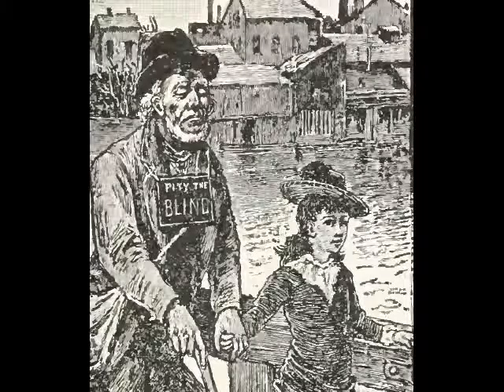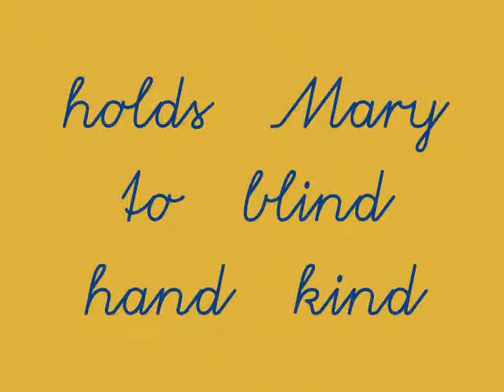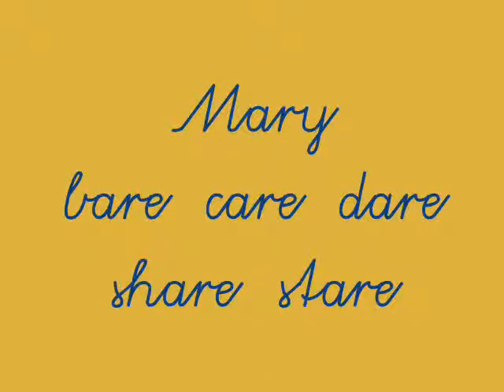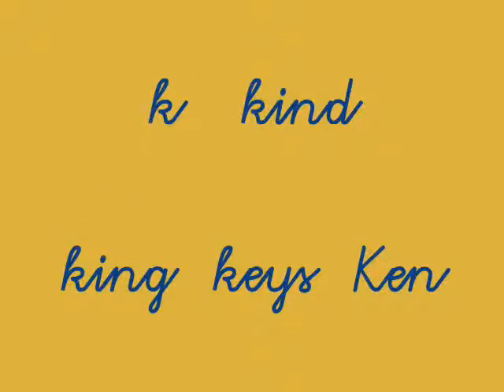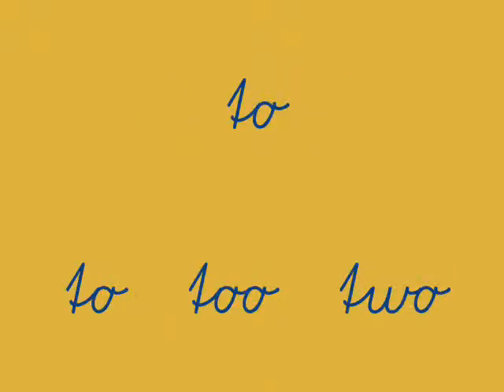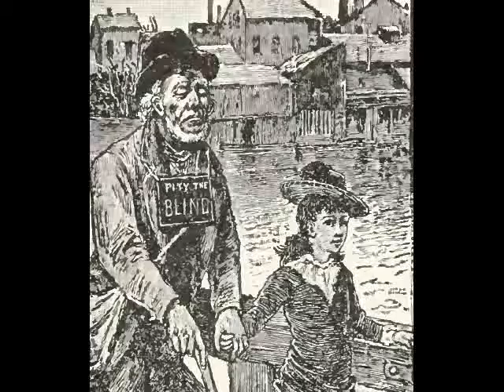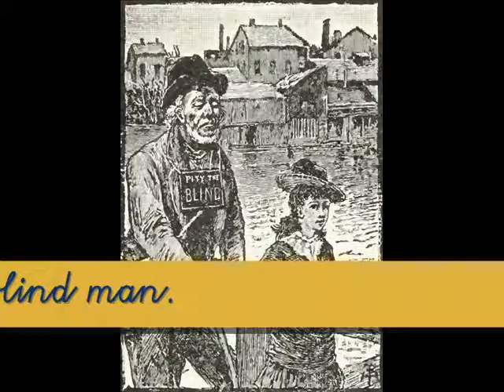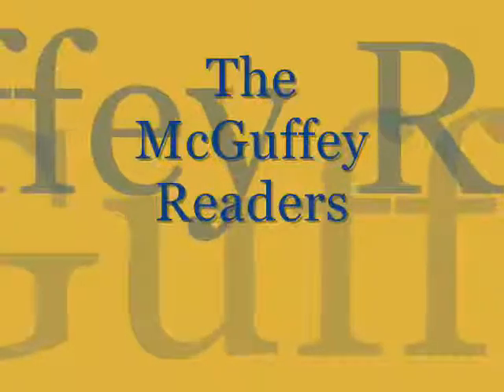b 0-14 Video Lesson XIV: The blind man. - McGuffey's Eclectic Primer (revised edition)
"a" as in Mary... y as in Mary... to, too, two... K as in kind